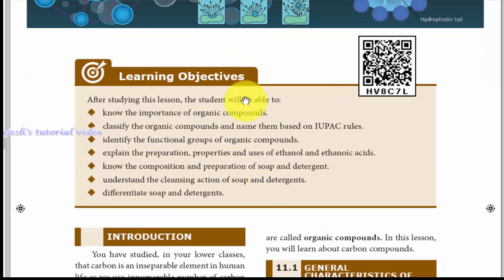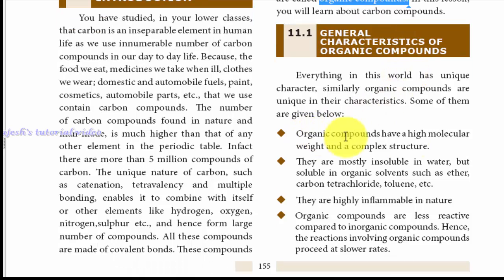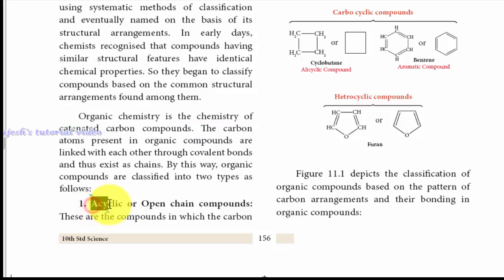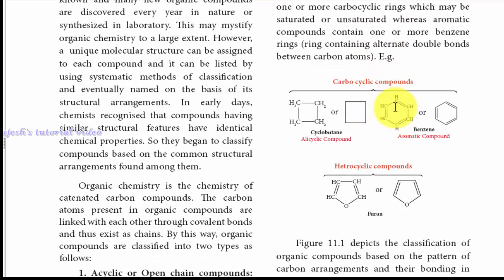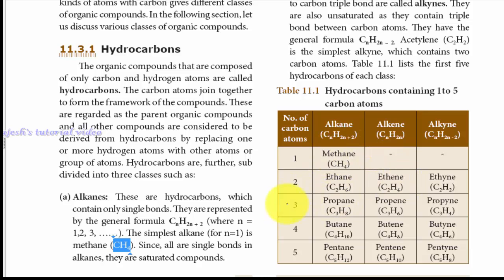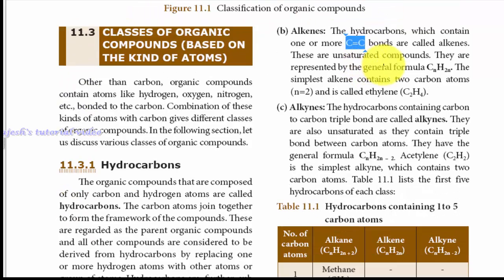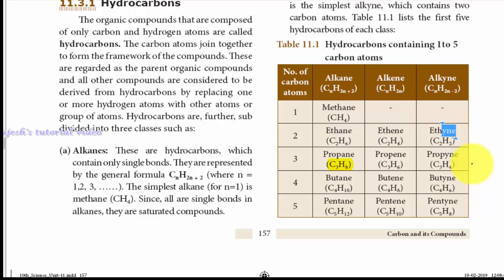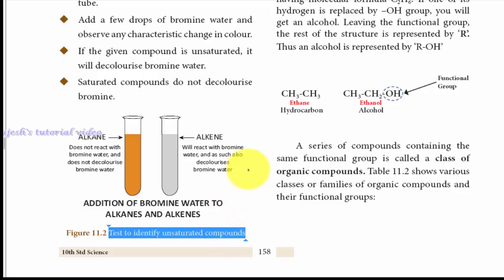10 Science - Carbon And Its Compounds - English medium - Part 1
10 Science - Carbon And Its Compounds - English medium - Part 1

A group or class of organic compounds related to each other by a general molecular formula constitutes homologous series.

The IUPAC name of the any organic compound consist of three parts. ROOTWORD, PREFIX and / or SUFFIX.

Functional group may be defined as an atom or group of atom or reactive part which is responsible for the characteristic properties of the compounds.

comment your name and class ✍️